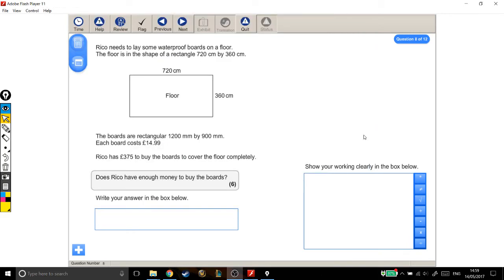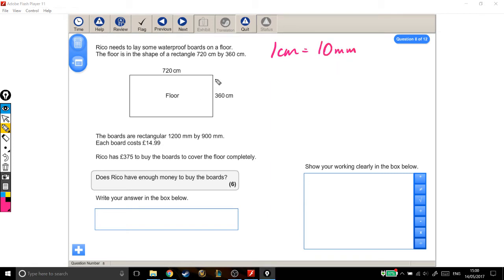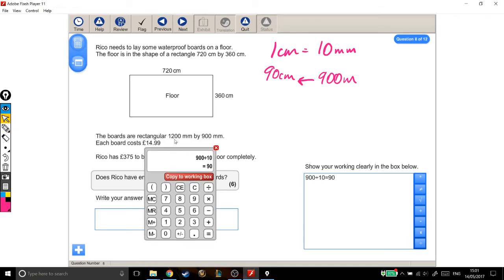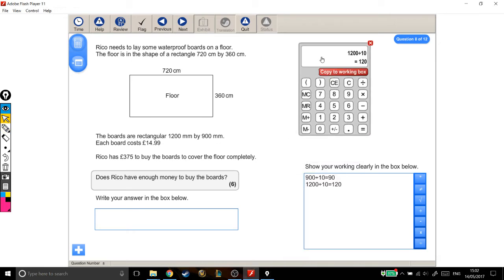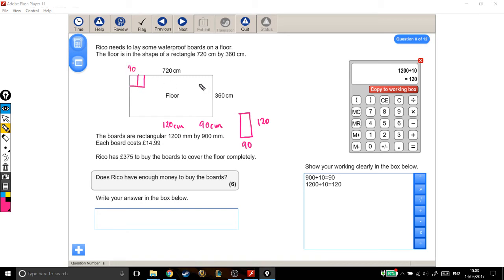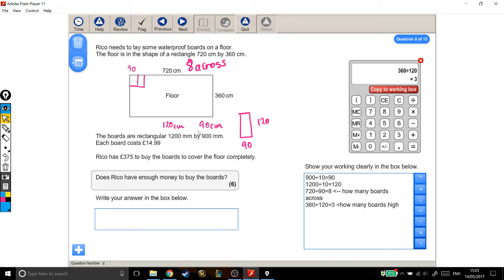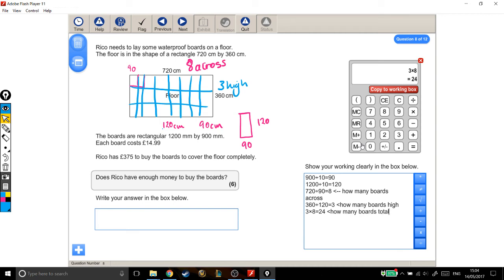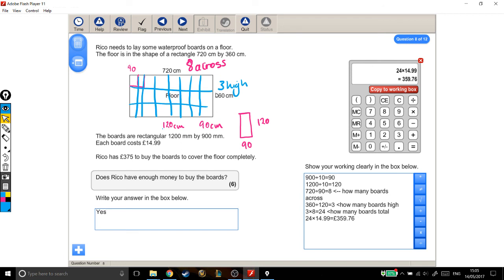Functional Skills Exams Solutions - Level 1 2017 - Question 8